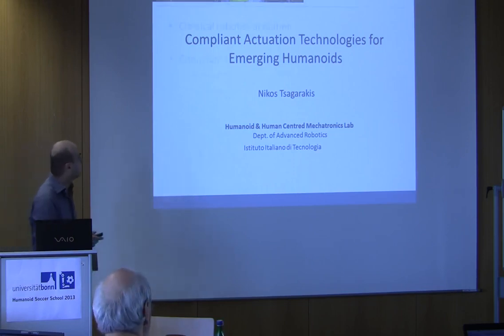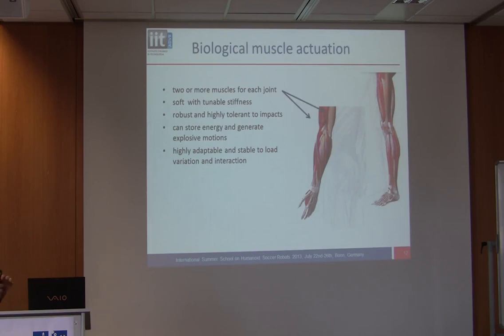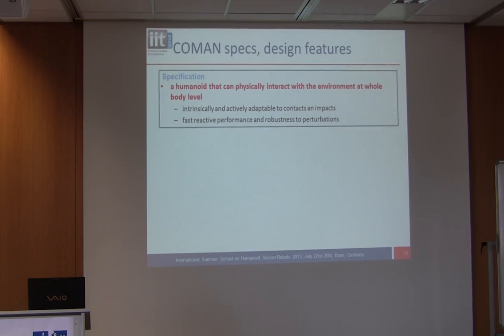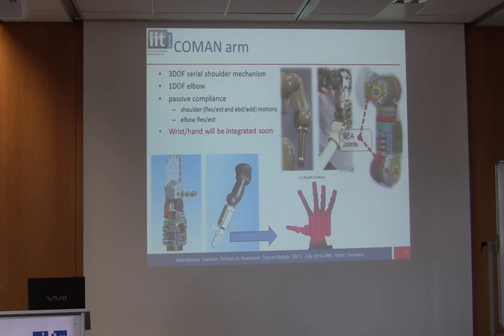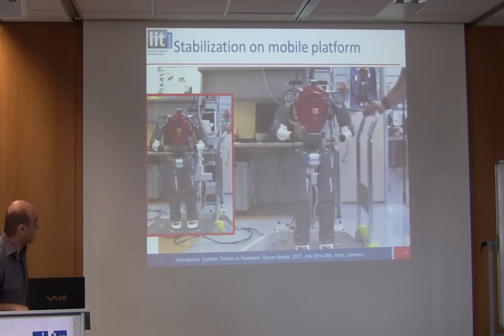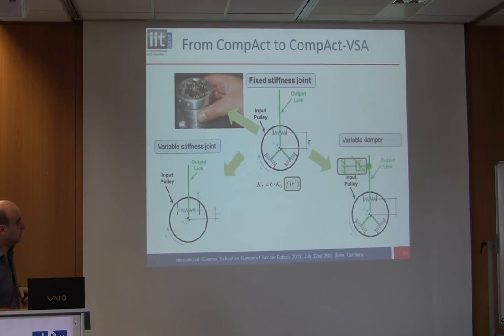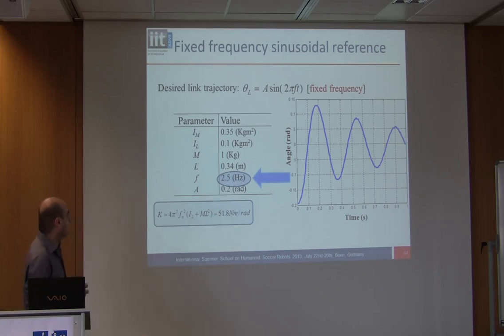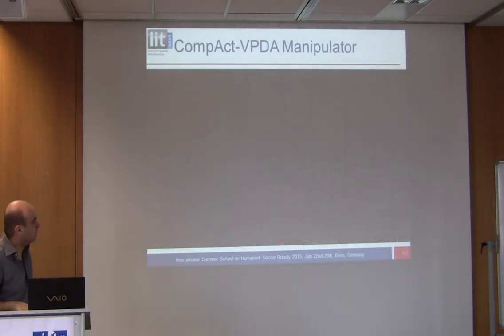Nikos G. Tsagarakis: Lecture on Compliant Actuation Technologies for Emerging Humanoids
Given at the Humanoid Soccer School 2013 in Bonn, Germany.

Until recently, the main actuation approach for humanoid robots was the use of stiff position/velocity units coupled with highly geared, non-backdrivable transmissions. These humanoids are precise and highly repeatable, when performing locomotion and manipulation tasks within well-defined environments under anticipated physical interactions. However, it has become clear that the ability of these robots to cope with disturbances and adapt to unpredicted physical interactions is severely limited. To address this performance deficiency several experimental compliant actuation systems have been developed during the past ten-fifteen years. The incorporation of physical elasticity in the actuation poses many mechatronic challenges including the design complexity, the physical realization, and the sizing of the actuator passive elasticity particularly in multi degree of freedom robots such as humanoids.

I will report on the fundamental principles of the compliant actuation including a comprehensive description of the different mechanical configurations schemes which can be used to realize them. Following this, I will introduce ongoing work towards the development of intrinsic and actively controlled compliant humanoid robots that can cope with physical contacts and adapt to disturbances and physical interactions. Details on the actuation mechatronics, dimensioning of the joint passive elasticity and motion control will be presented. To further enhance the capabilities of current actuation, new mechatronic actuation modules with combined inherent physical principles are being explored to form the future motion units of the next generation of robots. These include various units combing passive variable compliance and semi-active damping configurations. Details on these developments will be also reported.